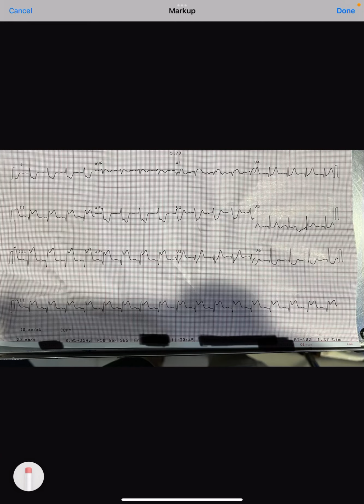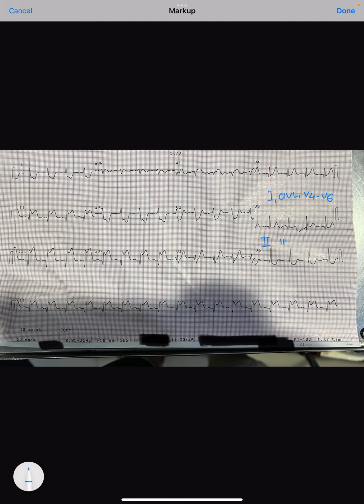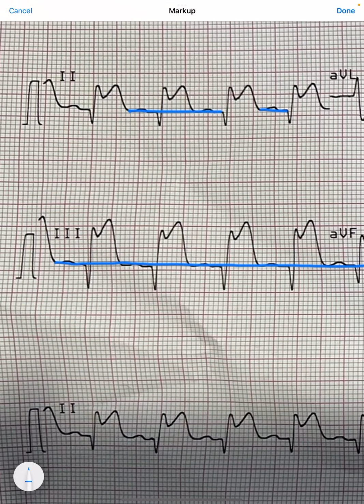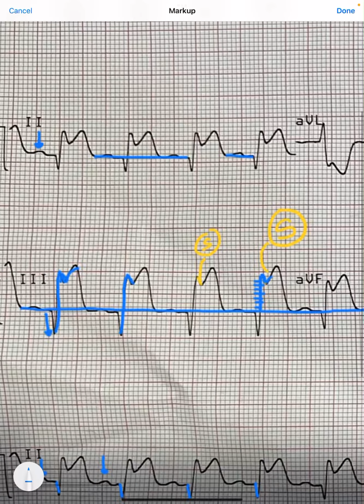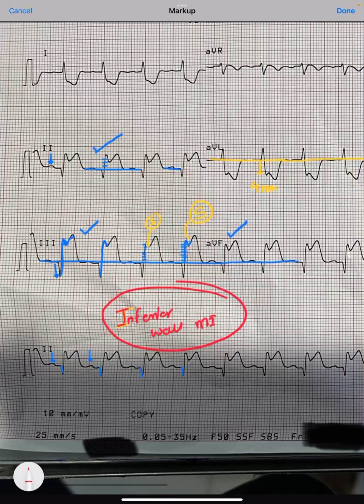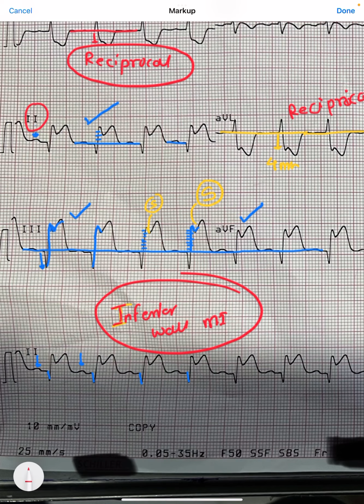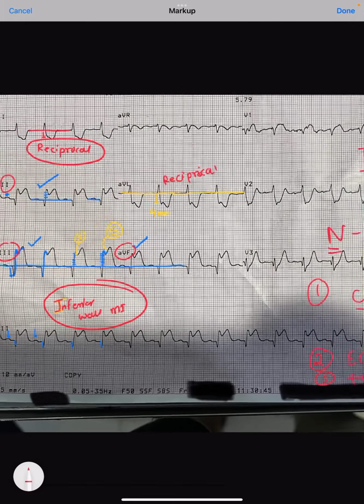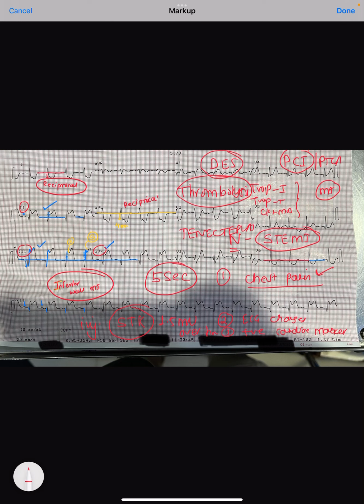ECG 3- INFERIOR WALL MYOCARDIAL INFARCTION